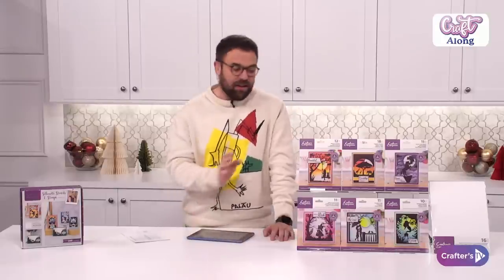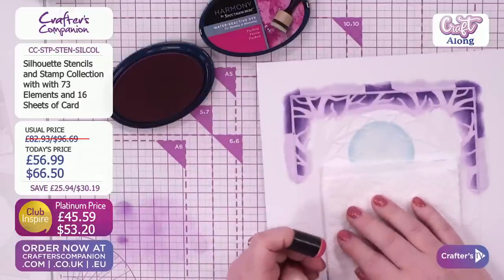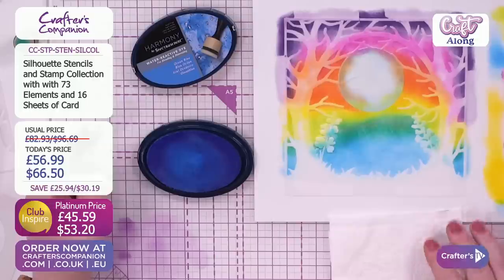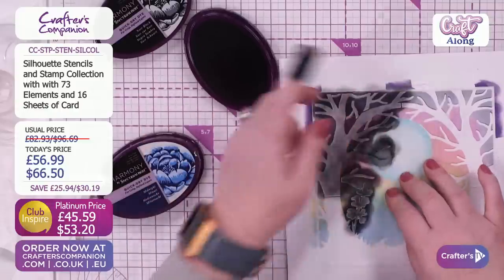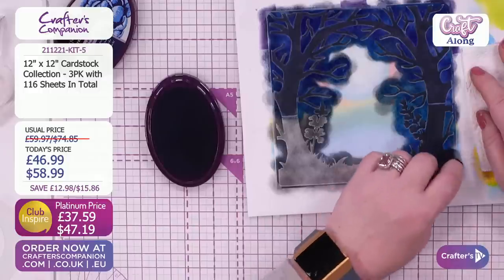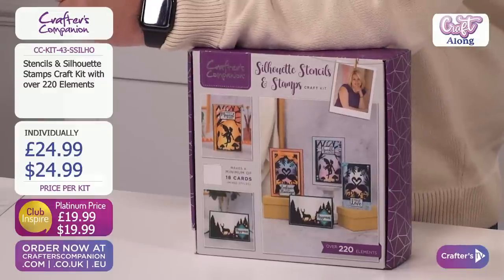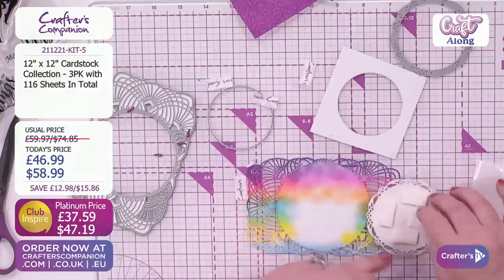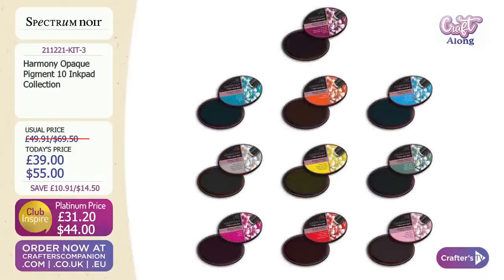Craft Along: Silhouette Stamps & Stencils (21 Dec 2021)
You’ve got your hands on the newest crafting must-have… now, all you need is the crafty know how! Join Joe & Michelle from 3pm UK 🇬🇧 / 10am ET 🇺🇸 for a fun Craft Along featuring Silhouette Stamps & Stencils. We'll take you on a step-by-step journey filled with tips and techniques to master your latest purchase!